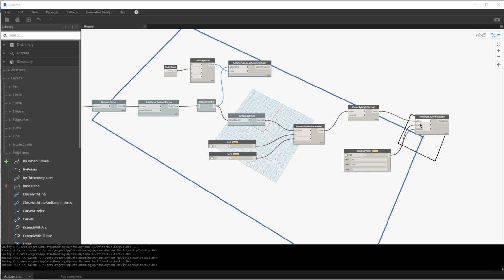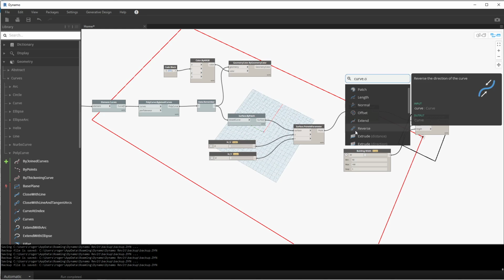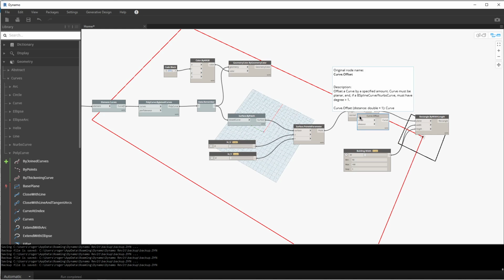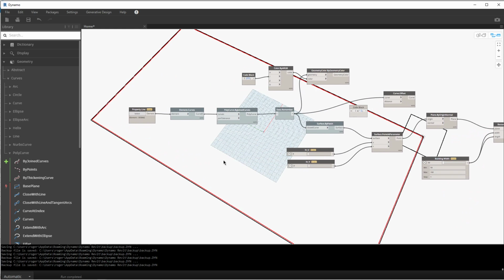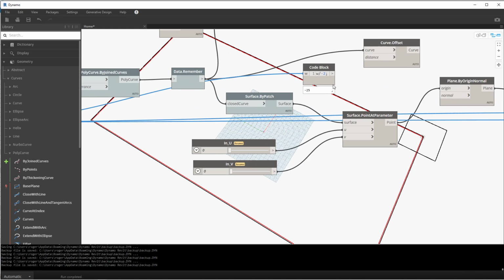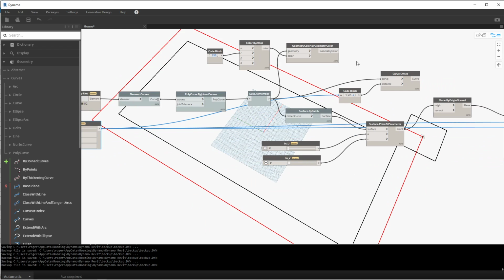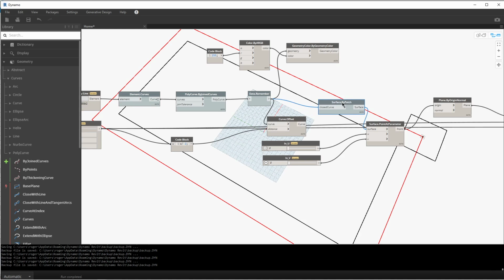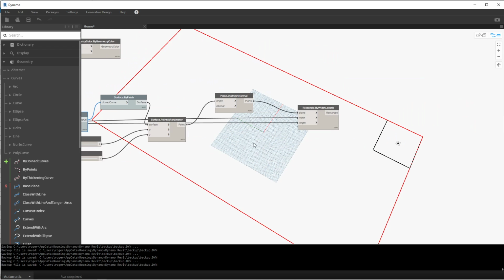M16 3 contain floorplate 4 min